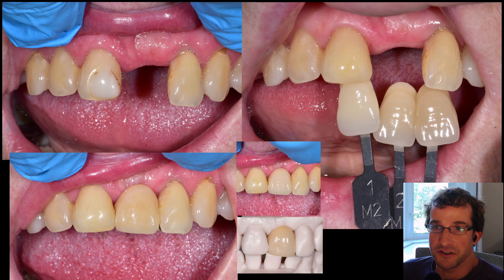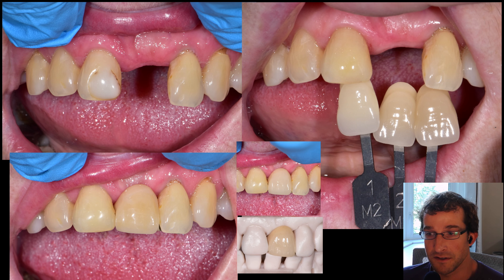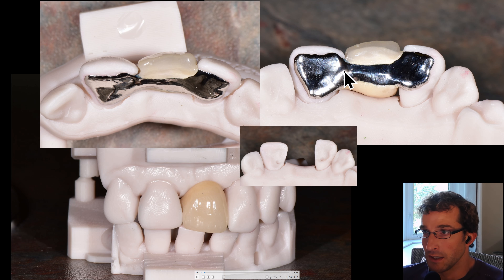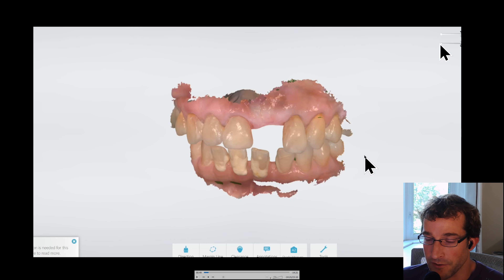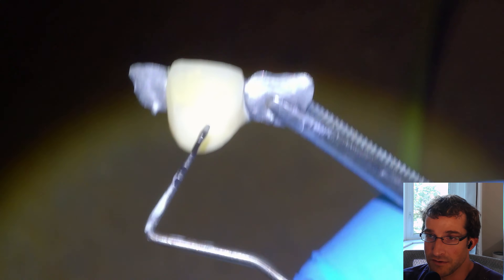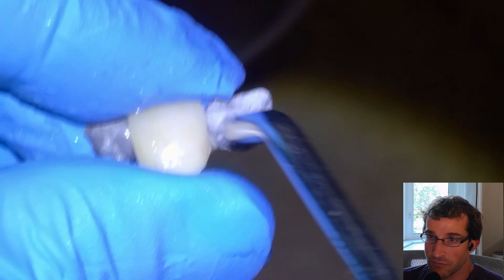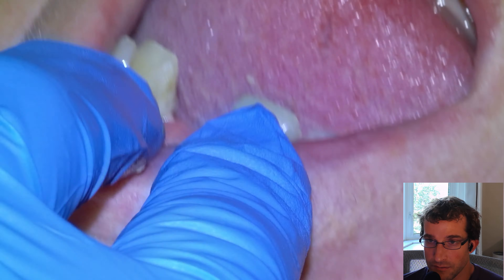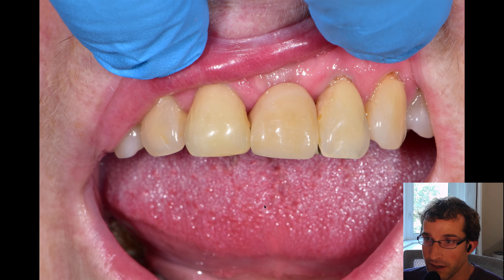[101] Custom Stained Maryland Bridge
11 - X - 22 PFM Maryland